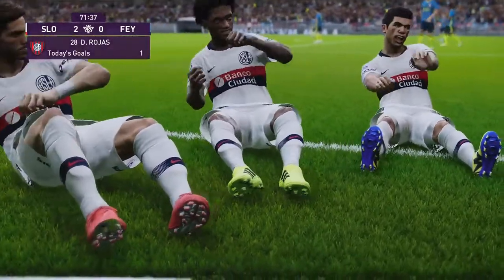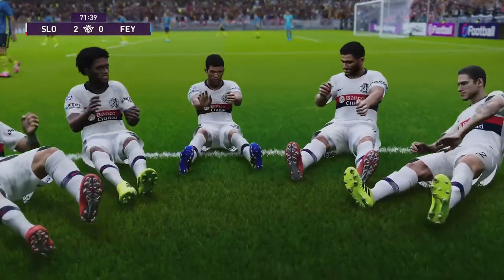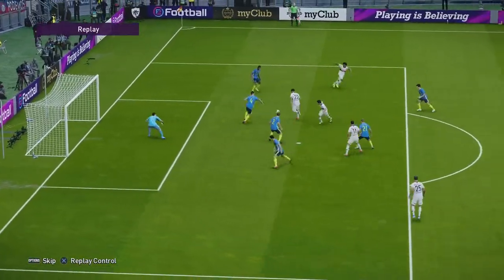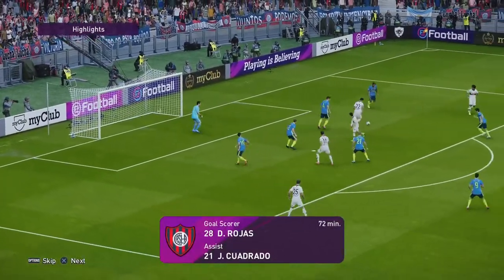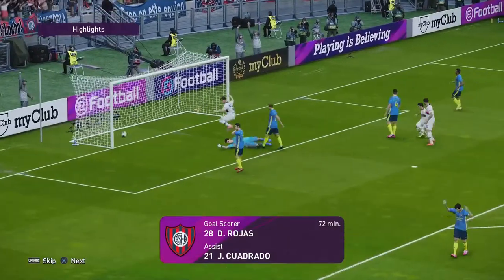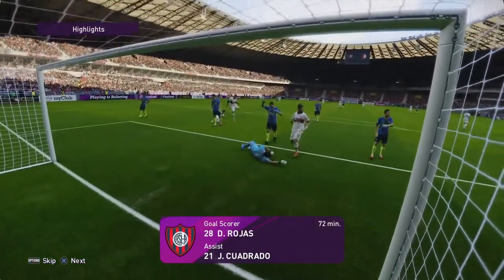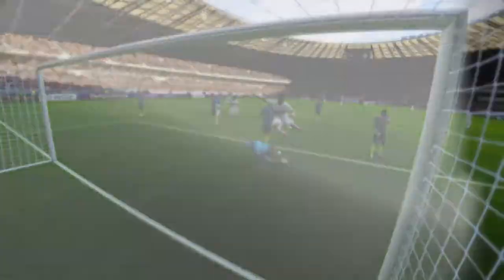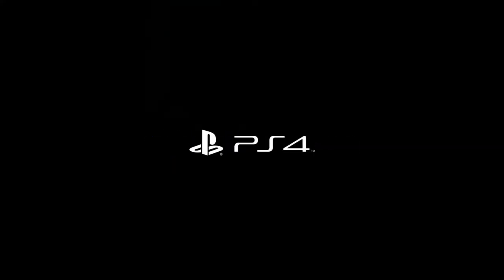eFootball PES 2020: Rojas Chest Control & Acrobatic Finish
Sweet from Dieguito